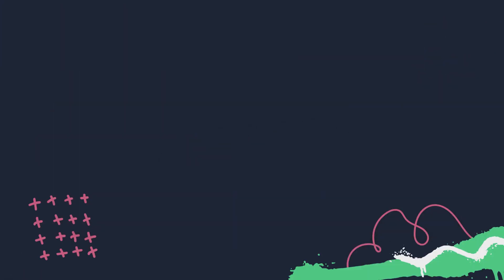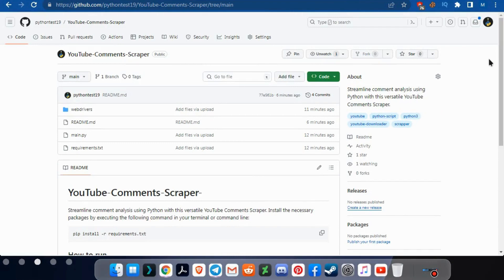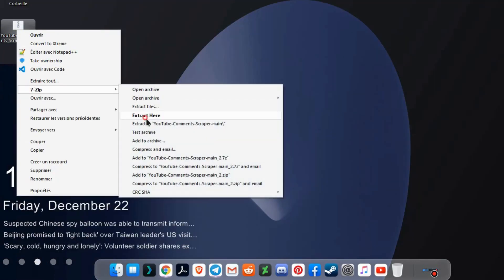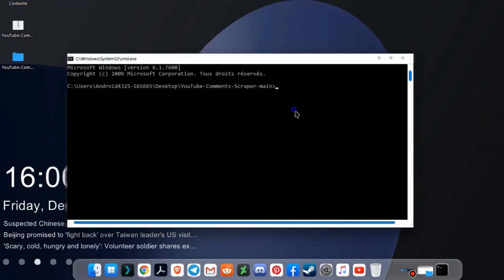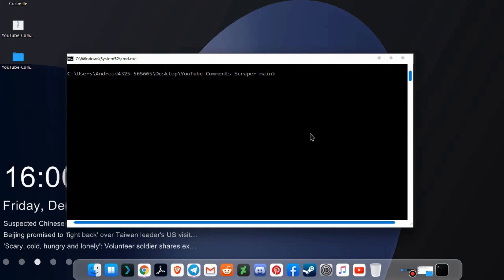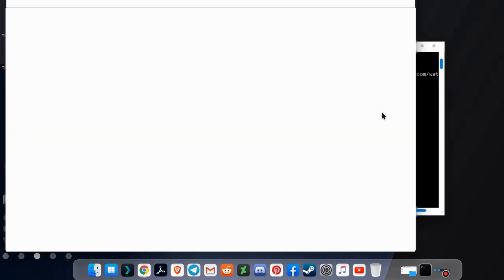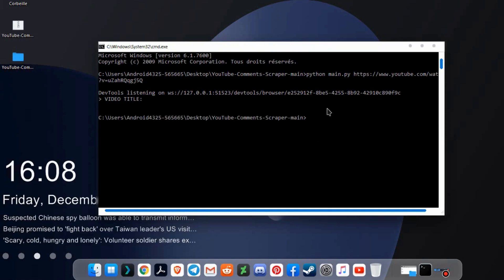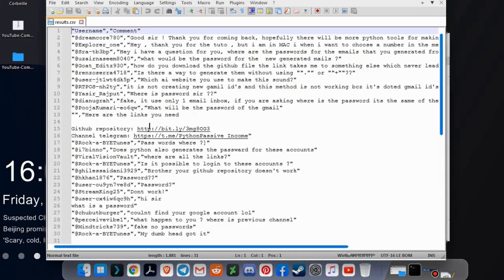How to extract YouTube comments from video with Python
Python Passive Income
PythonPassiveIncome
python tutorial for beginners
learn python
python tutorial